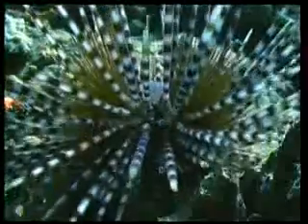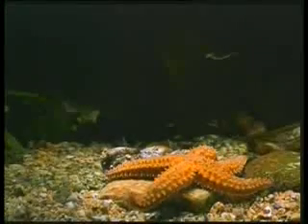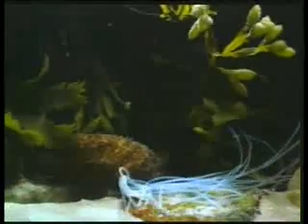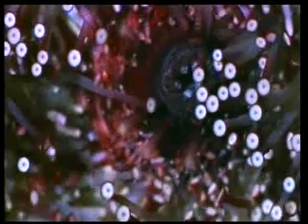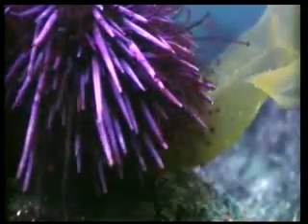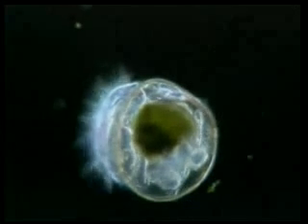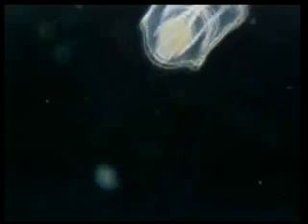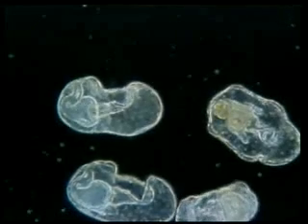the mystery of the deep sea urchins ingilizce